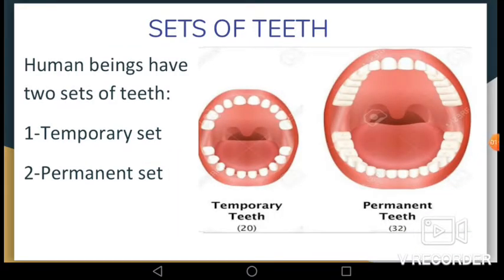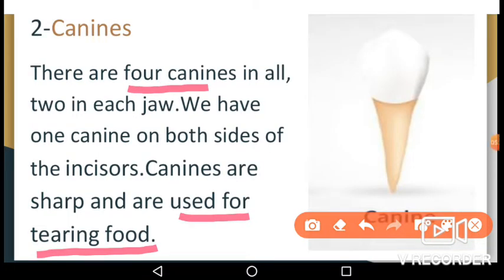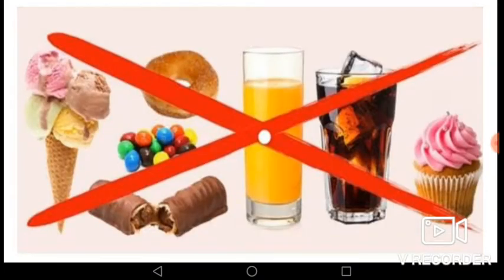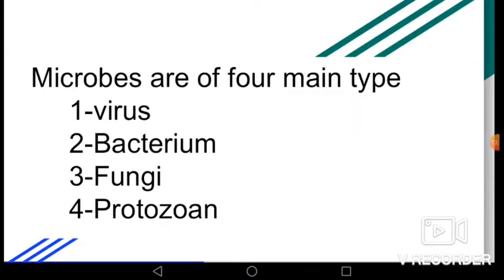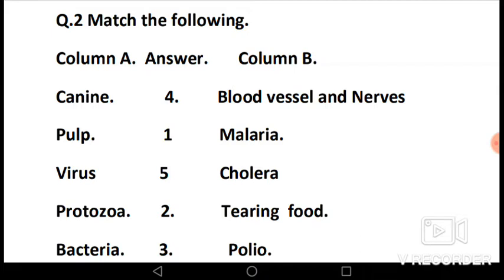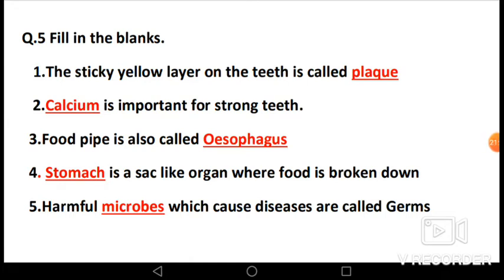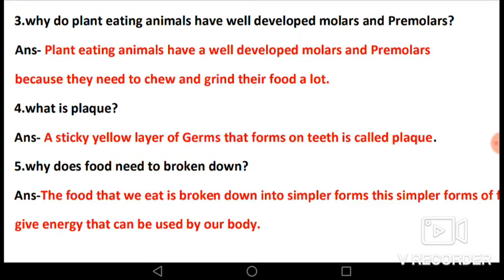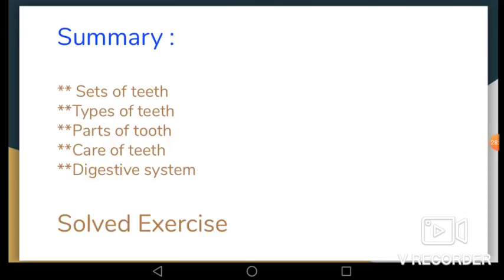STD 4TH SUB-SCI P-11 DT-17.07.2020